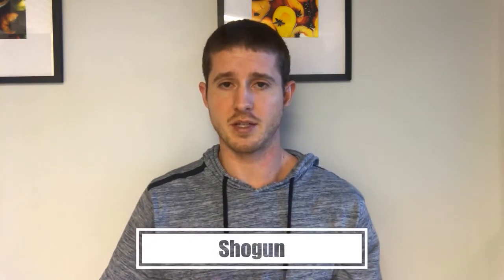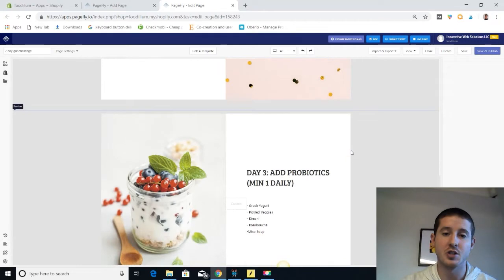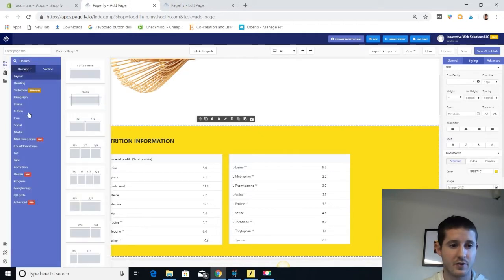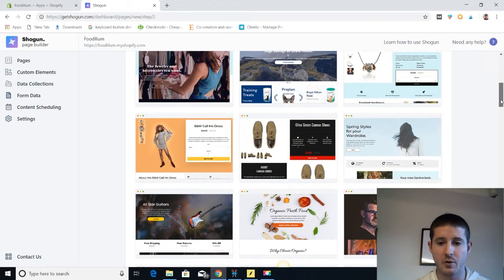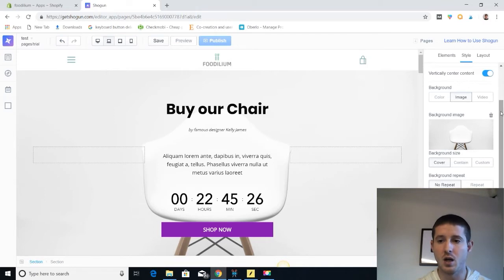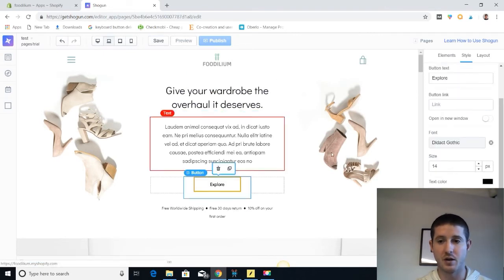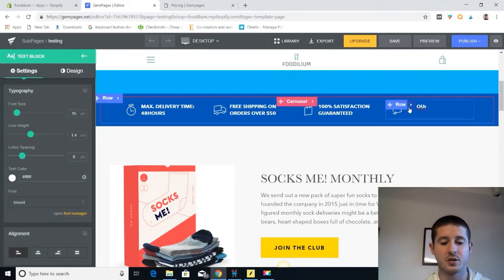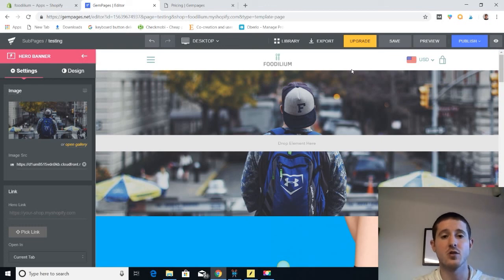Top 3 Landing Page Builder + Page Design Apps for Shopify 2019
I've tested the three most popular apps for designing landing pages,  home pages, product pages, collections pages and any other type of page on Shopify.

The top 3 apps that I've reviewed are:

Pagefly
Shogun
Gempages

These apps will increase your conversion rate and increase significantly increase the revenue of your Shopify store.